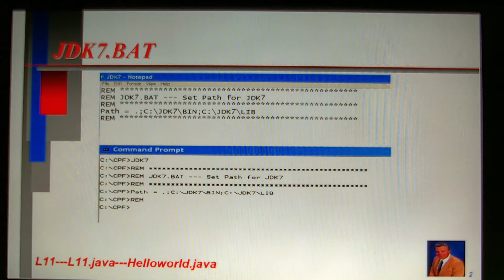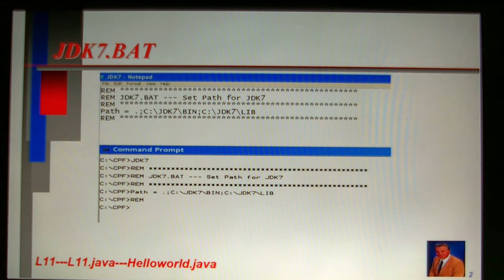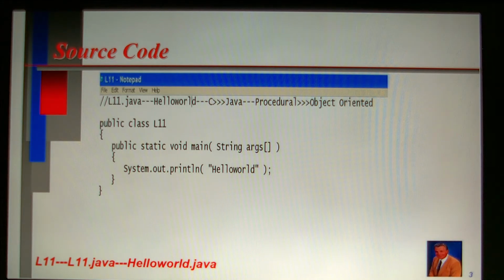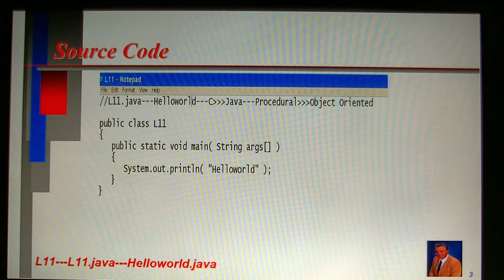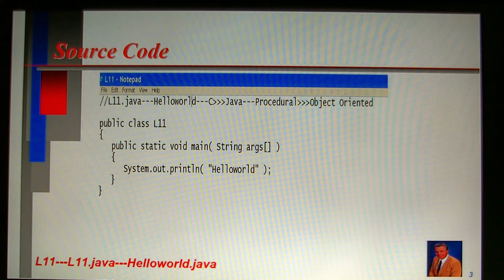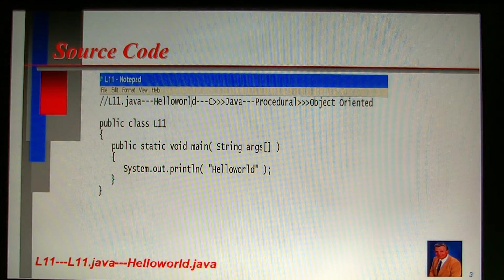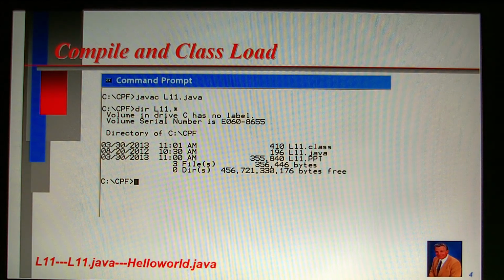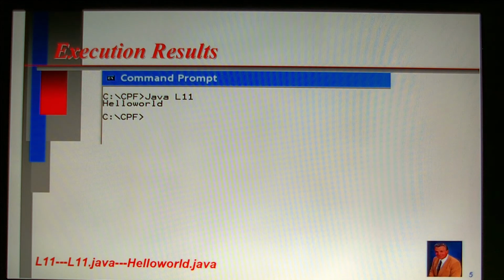Computer Programming Fundamentals---Lecture 11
My First Computer Program based on the Computer Programming Language Object Oriented Paradigm